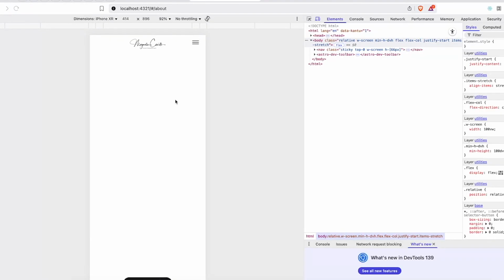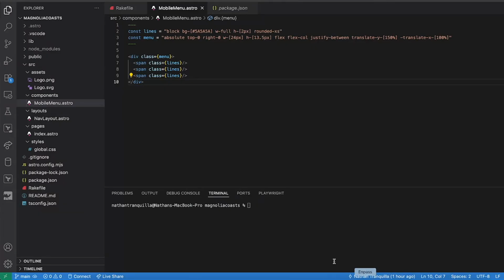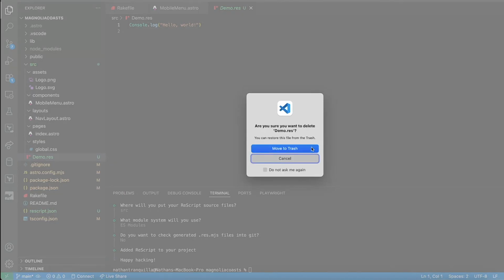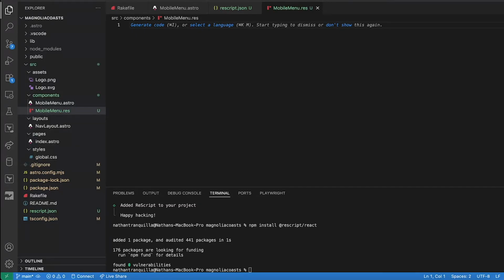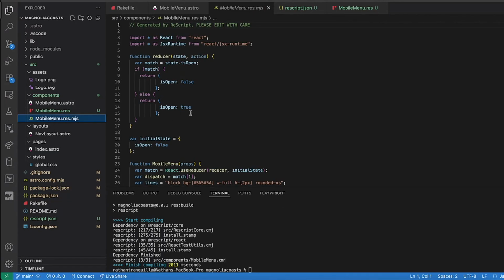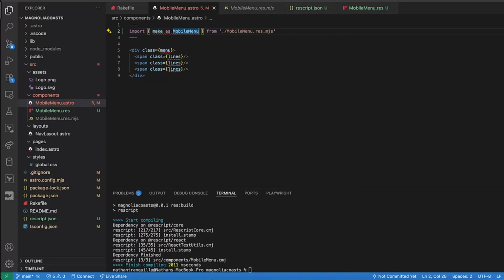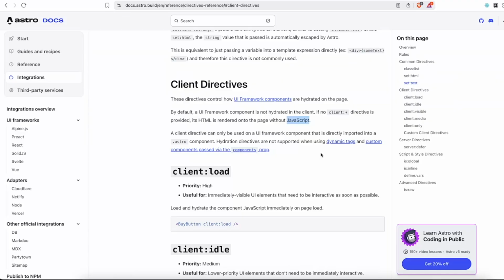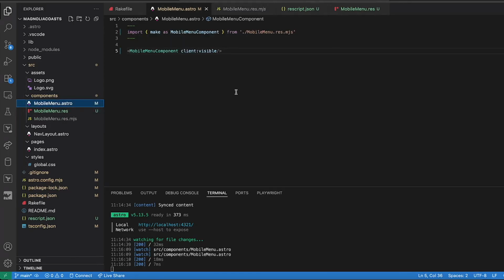Next Gen Web Dev with Astro and ReScript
Create a next gen website with Astro and ReScript

Chapters
00:00 What's in this video
00:30 Solution Overview
01:00 Official integrations
01:27 Integrate React
02:22 Integrate ReScript
03:20 Integrate rescript-react
04:13 Create ReScript component
05:22 Compile ReScript component to React component
05:54 Examining output of rescript
06:33 Integrate React component into Astro component
07:25 Running application
08:04 Choosing a client directive for Astro
09:18 Success!
09:25 Summary of what we did
10:23 What's next?